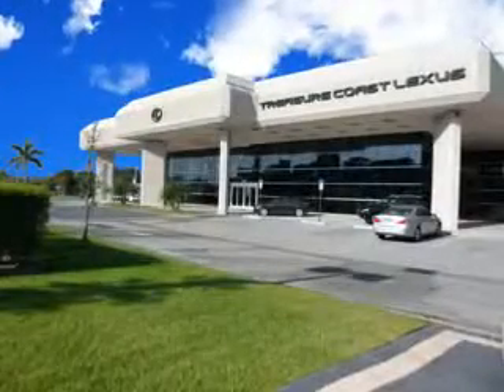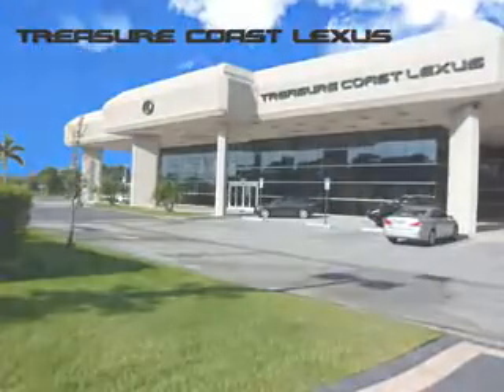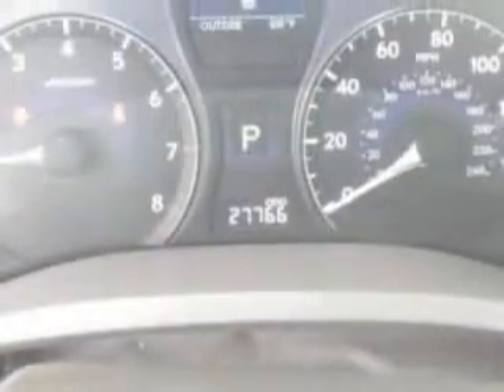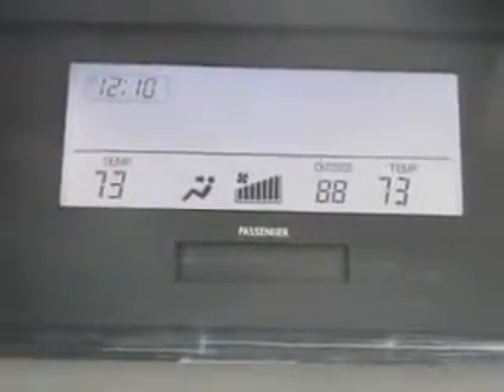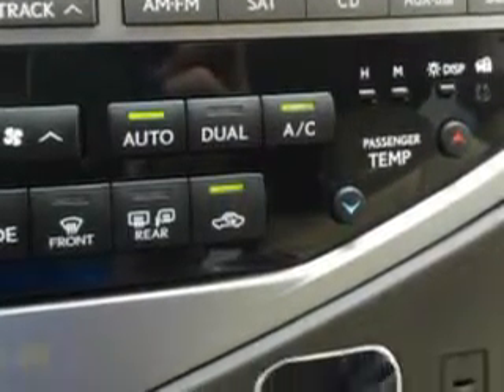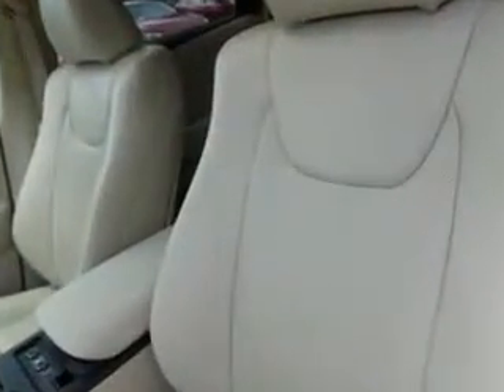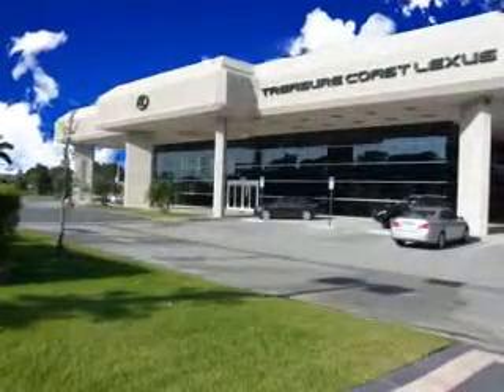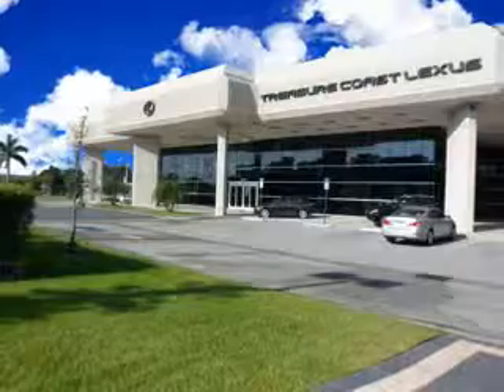2012 Lexus RX 350 Treasure Coast Lexus Fort Pierce, FL 34982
Lexus RX Ready for the very best? Let Treasure Coast Lexus show you what luxury really means. Check out this White Lexus Rx 350 SUV, equipped with a 6 Cylinder engine and an automatic transmission. Enjoy an exceptional 25 miles to the gallon on this luxury SUV with features like Sirius Xm Satellite Radio, Remote Operation Power Windows, Power Driver and Passenger Seating, Push-Button Start Keyless Ignition, Homelink Universal Garage Door Opener, Auto-Dimming Inside Rearview Mirror, One-Touch Fold Flat Rear Seats, Power Tilt And Telescopic Steering Wheel, Anti-Theft Alarm System With Engine Immobilizer, 10 Way Power Driver And Passenger Seating With Power Adjustable Lumbar Support For Driver And Passenger Comfort, Heated Exterior Mirrors With Integrated Turn Signals, Electronic Brakeforce Distribution, Power Door Locks With Anti-Lockout Feature, Front Fog Lights, Emergency Braking Assist, Electric Power Steering, Retractable Cargo Cover, 6 Disc Cd Player In Dash, Front Air Conditioning With Automatic Climate Control, Intermittent Rear Window Wiper, and much more. Enjoy the drive and have peace of mind in this Lexus Rx 350. See us at Treasure Coast Lexus today!
MILES: 27,743
VIN:2T2ZK1BA1CC066804

5121 U.S. Hwy 1
Fort Pierce, Florida 34982